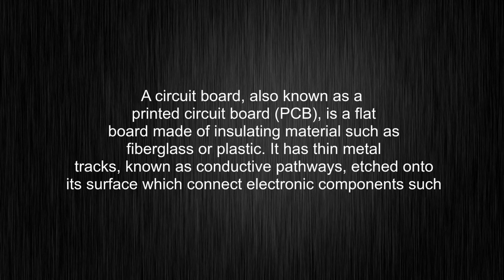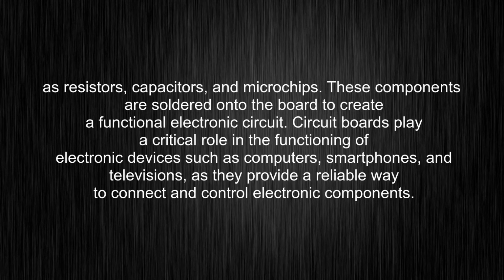What's the meaning of "circuit board", How to pronounce circuit board?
This video tells you what "circuit board" means, how to pronounce it, provides a pronunciation guide and an accurate definition.
00:00 Pronunciation
00:32 Meaning

- What is the meaning of circuit board
- How to say circuit board
- What is the definition of circuit board
- How to pronounce circuit board

Visit our free audio/video dictionary tutorial to learn how to correctly pronounce words/names and to learn their meanings, definitions, just like circuit board definition and meaning in Merriam-Webster, circuit board definition and meaning in Collins English Dictionary, circuit board definition and meaning in The Oxford English Dictionary, circuit board definition and meaning in Longman Dictionary of Contemporary English, circuit board definition and meaning in Cambridge Advanced Learner's Dictionary, and more.